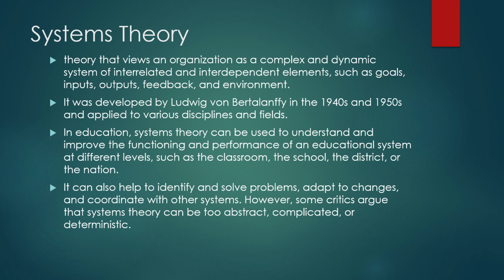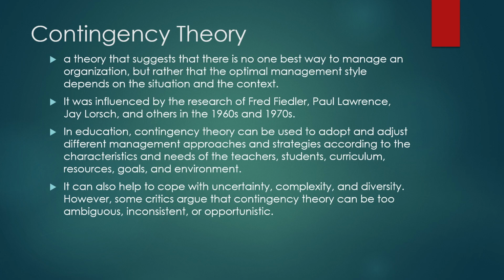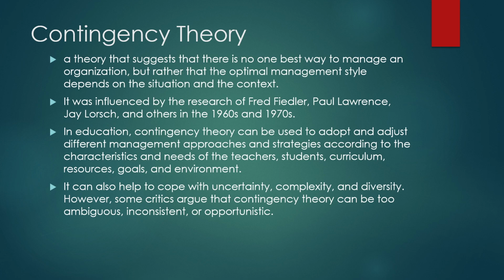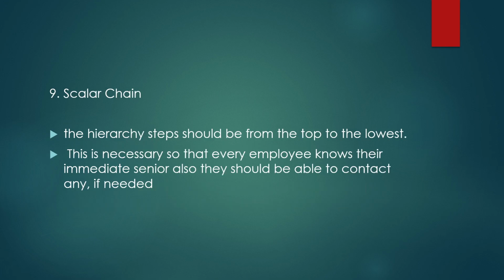Educational Management Session 8 and 9